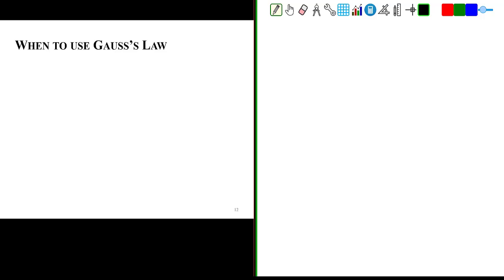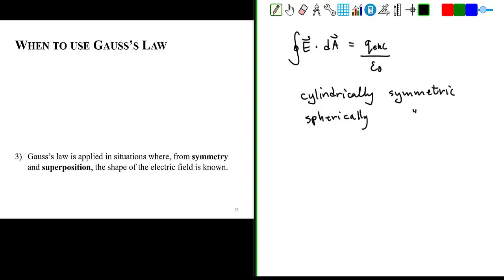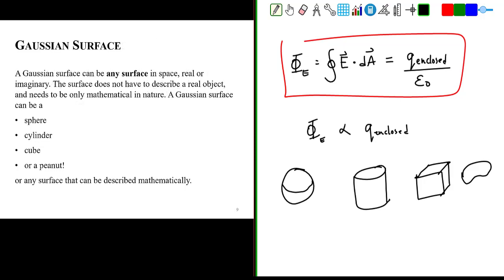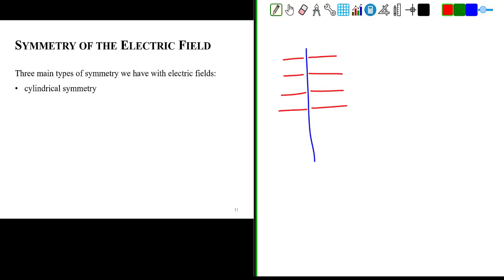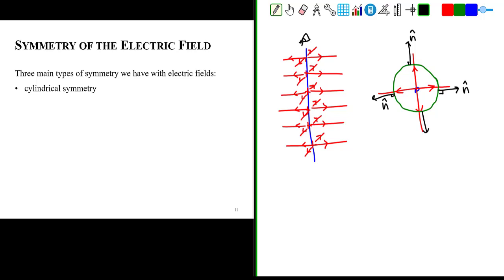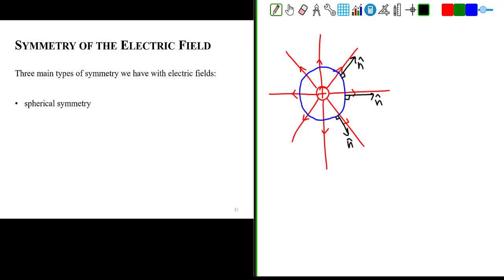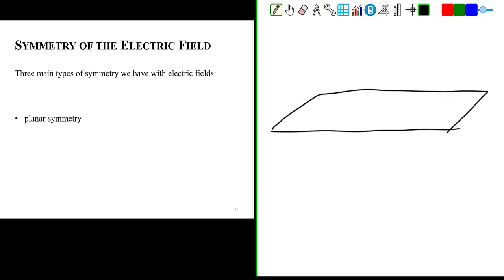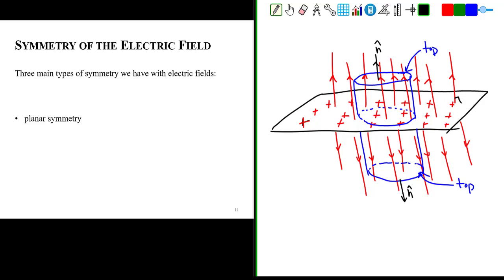When Do We use Gauss's Law?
In this video we discuss common  elements to recognize when deciding to use Gauss's Law.